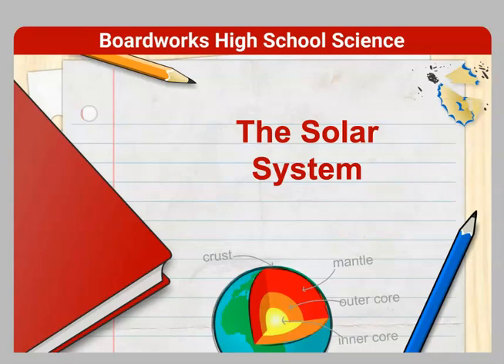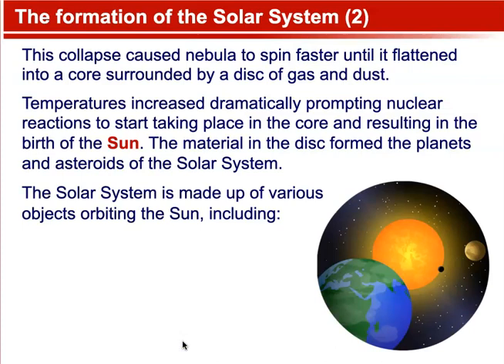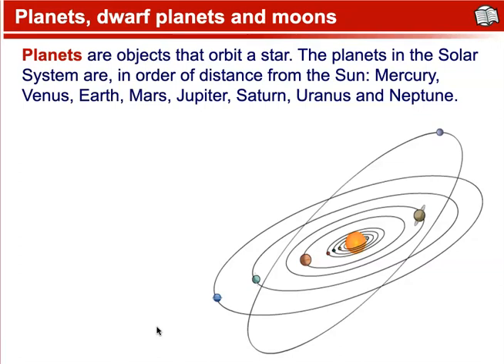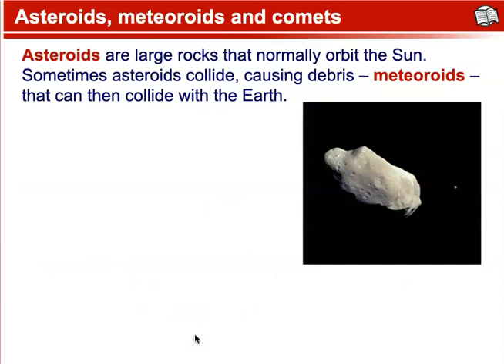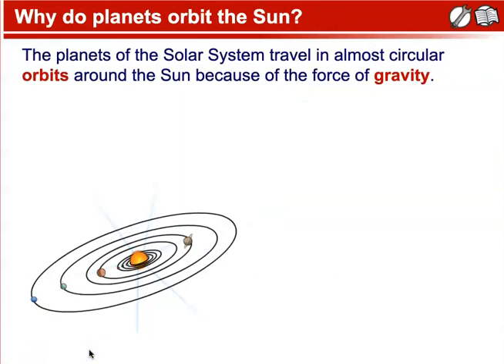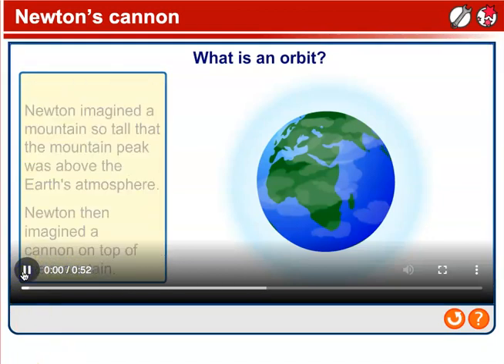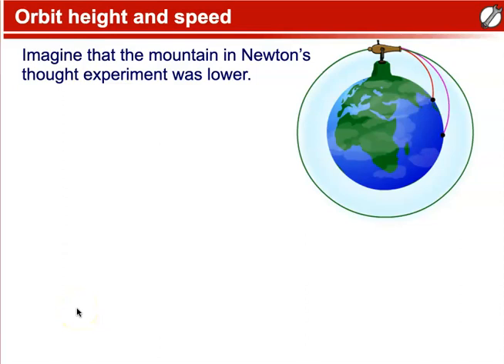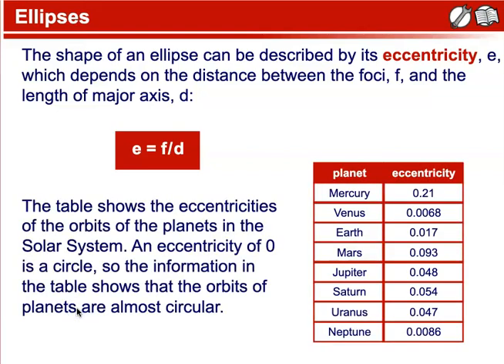The Solar System Video Lesson